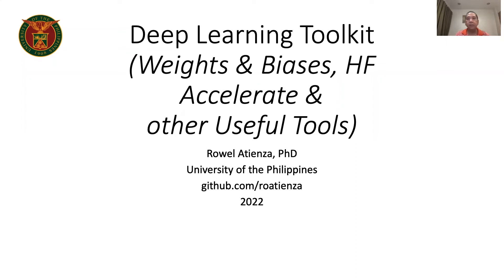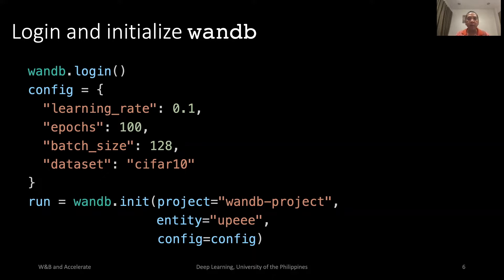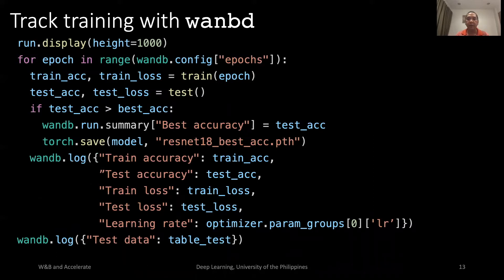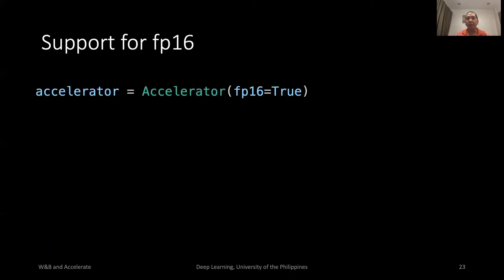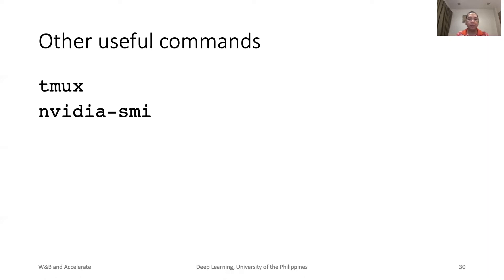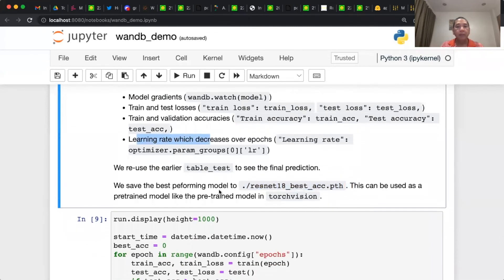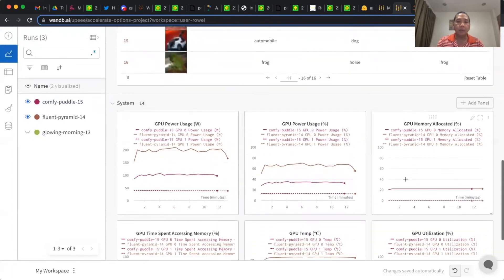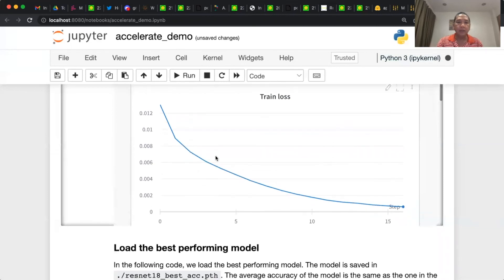Weights & Biases and Hugging Face Accelerate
Discussions on how to use wandb to track experiments, visualize progress  and share results. Also covers accelerator to simplify training code for different hardware configurations.